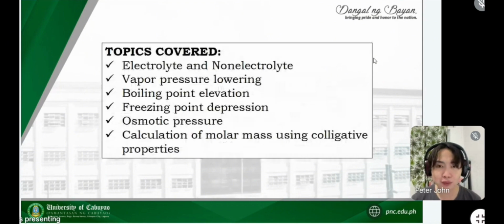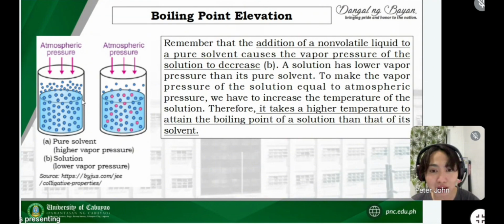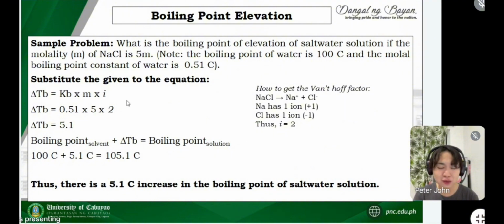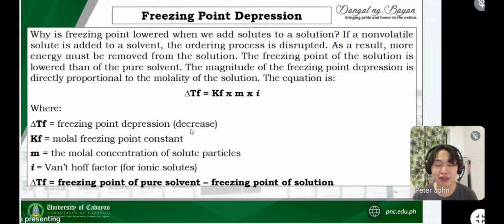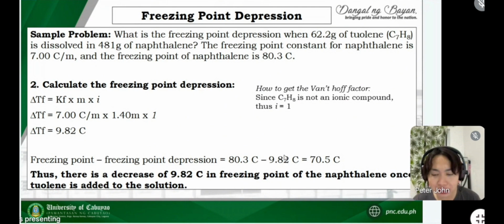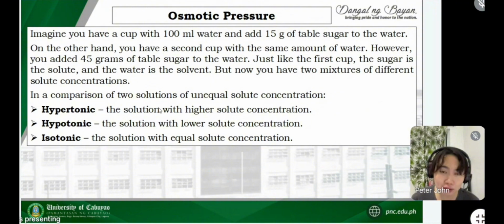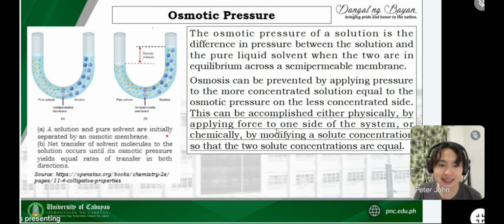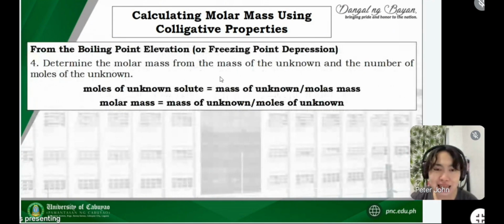Colligative Properties of Solution (Part 2)